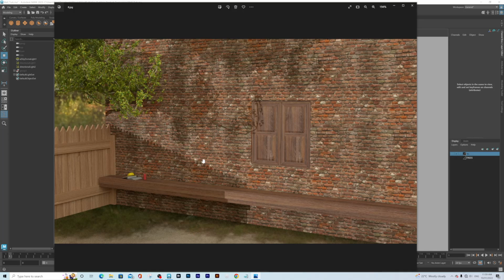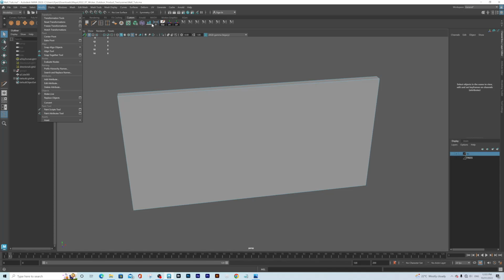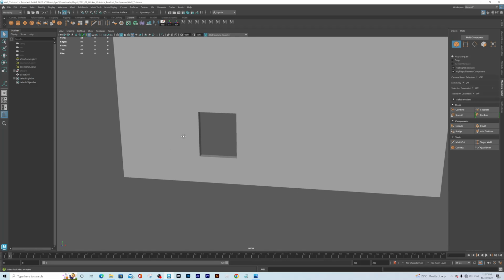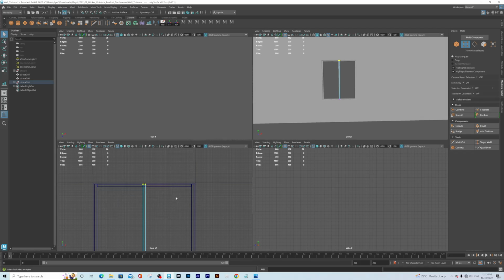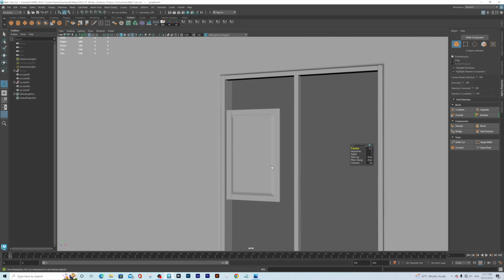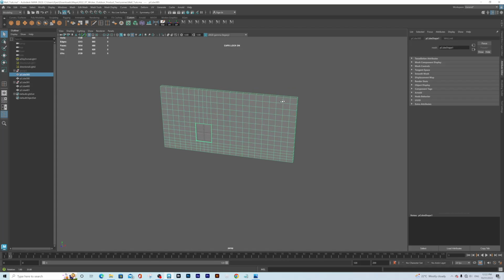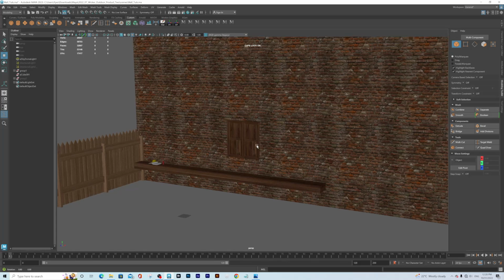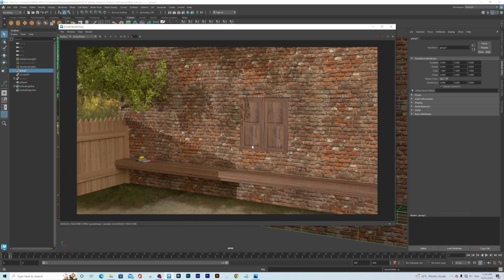How to Create Realistic Brick Wall in Maya | EveryCG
In this video,we take you on a step by step approach that shows you how to create realistic brick wall in maya everycg.

Every CG Channel is dedicated to helping upcoming 3D designers speed up their knowledge and land their dream job in the 3D industry. So for every video you watched, you can request another one in the comment section and we will do it for you.

➡️How To Model And Render A Tennis Ball In Maya | LESS THAN  MIN TRICK TO DO IT